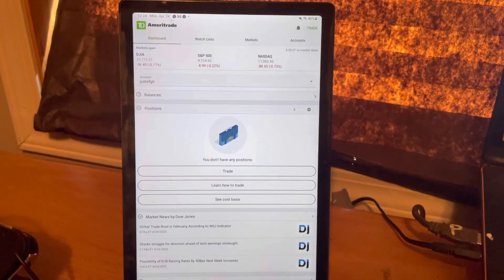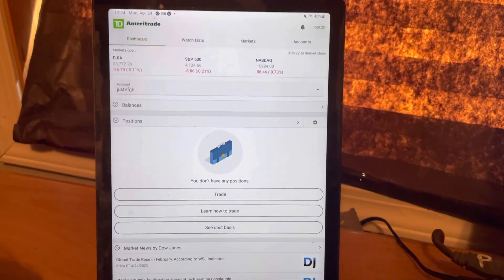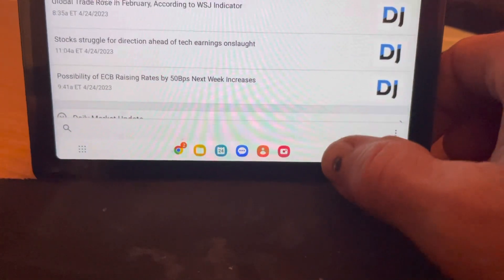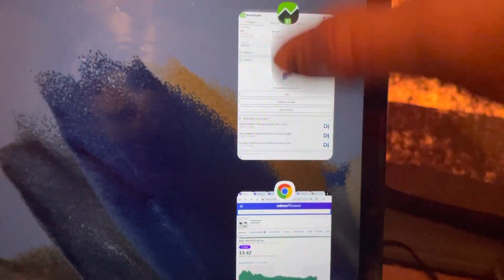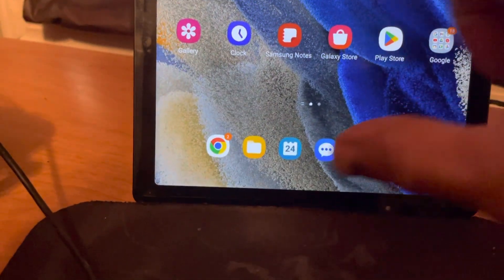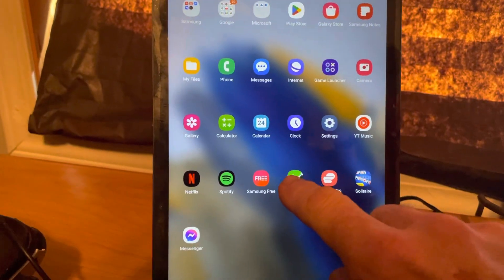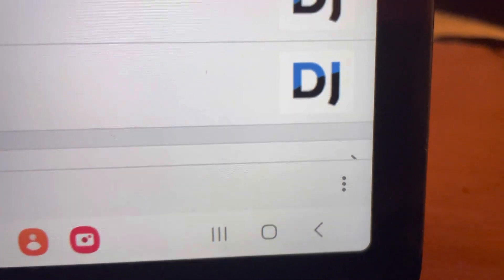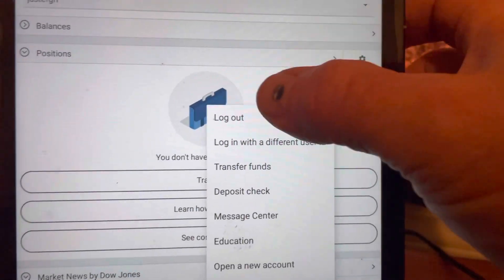Ebay auto relisting, Opt out of EBay auto relisting, EBay stop auto relist on Auction style listings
If you saw my first video about this topic things have changed.
Go figure?
This is an updated video on how to prevent eBay from performing auto relist on your auction style listings.
Please be kind and subscribe to my channel if you enjoy informative helpful video's like this and if you like original music I have over 100 songs here on YouTube and I'm on Spotify and most all other music platforms as well and all my songs are available for licensing. Cheers..!